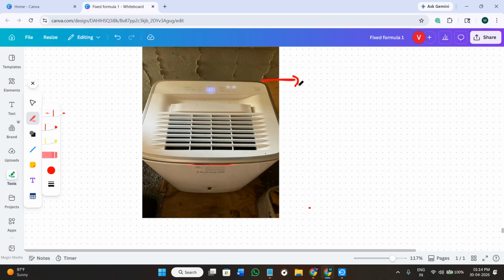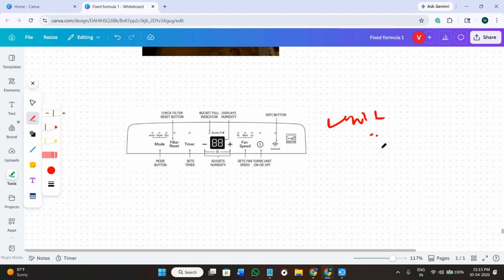How To Fix Frigidaire Dehumidifier EC Code 2026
Welcome to the Fixed Formulas YouTube channel! In this tutorial video, I will show you How To Fix Frigidaire Dehumidifier EC Code 2026